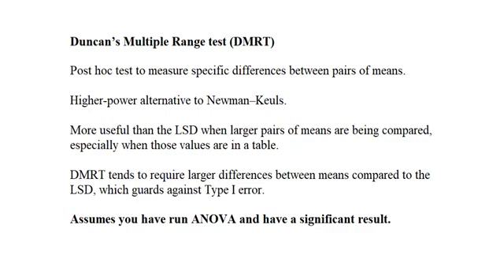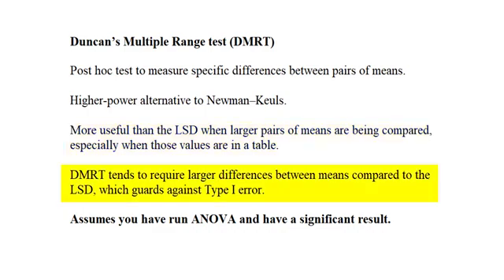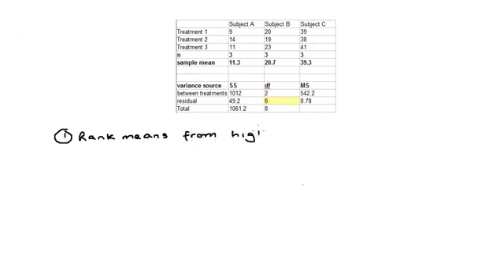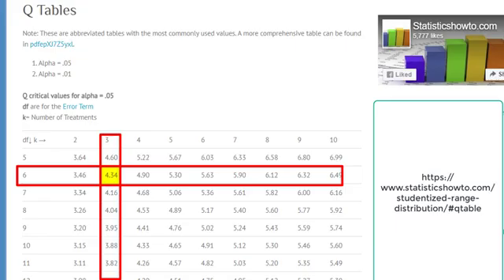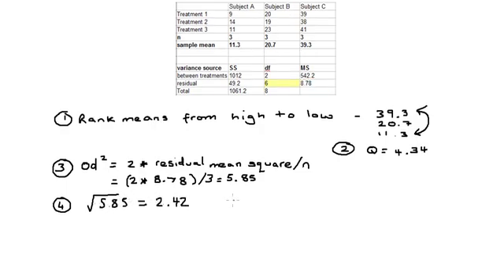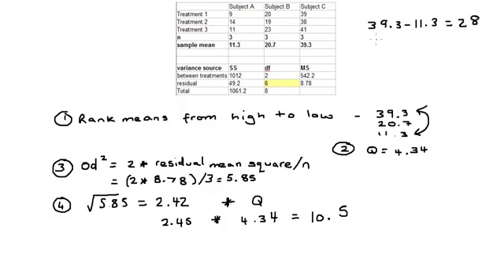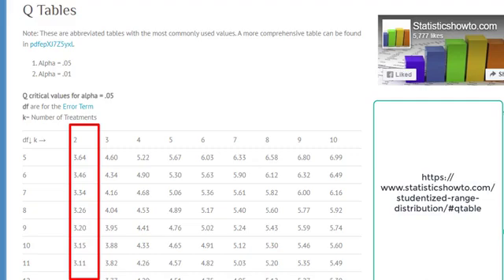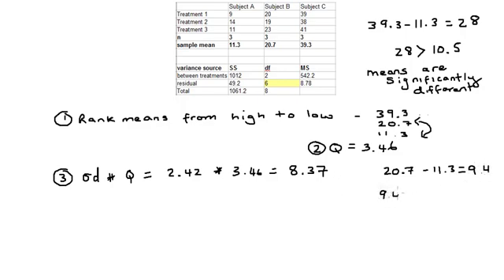Duncan's Multiple Range Test DMRT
Duncan’s Multiple Range test (DMRT) is a post hoc test to measure specific differences between pairs of means. To learn more watch the video or visit us